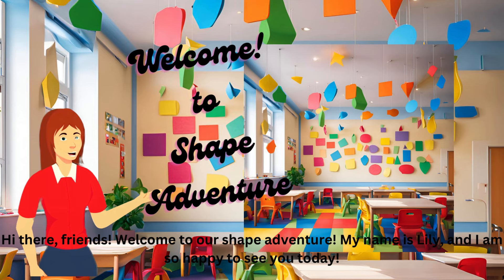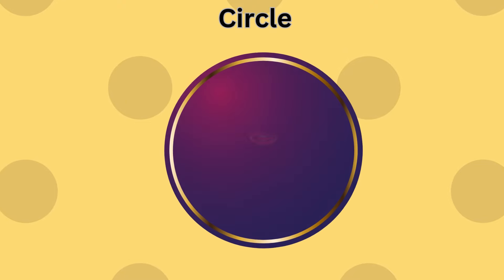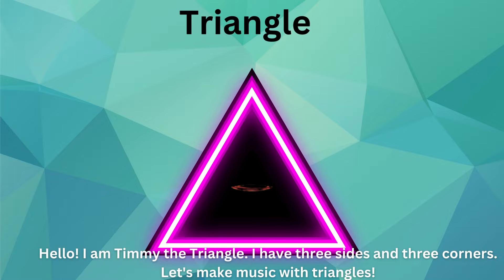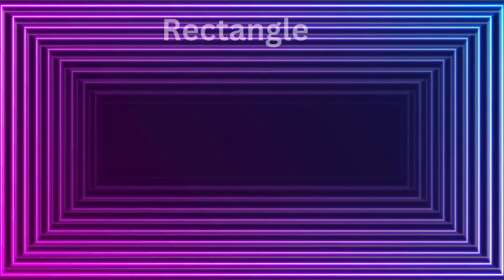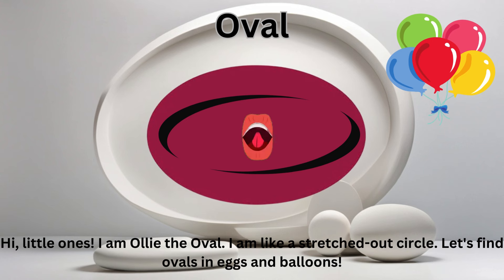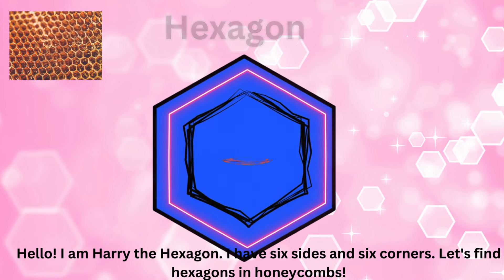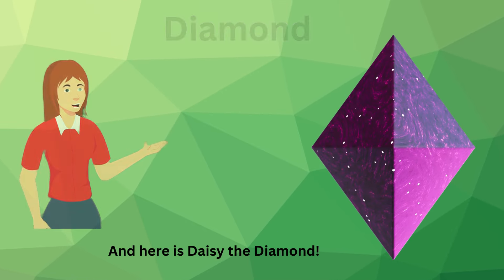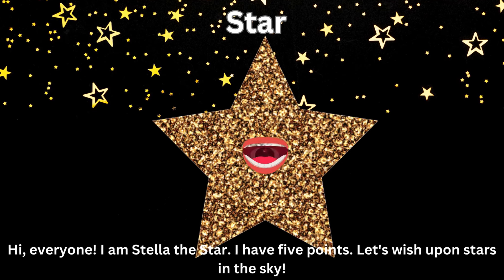kids learning, fun kids video, educational video for toddlers, learning videos, shapes videos.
Welcome to our shape adventure with Lily! Meet Lily and her shape friends like Sammy the Circle, Timmy the Triangle, Suzy the Square, and many more! Each shape is special and fun to learn about. Join us as we learn about shapes, colors, numbers, and go on exciting adventures together. Perfect for kids who love to learn and have fun! Watch now and explore with Lily and her shape friends! kids learning!